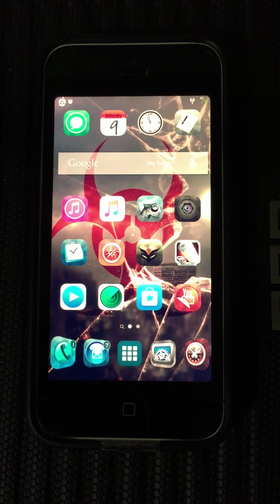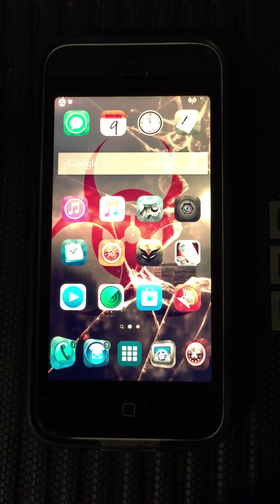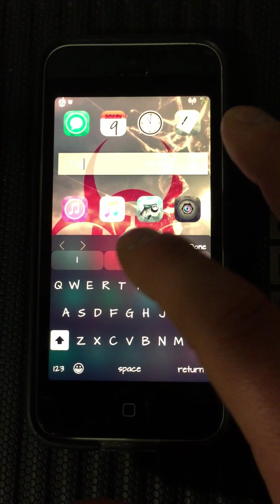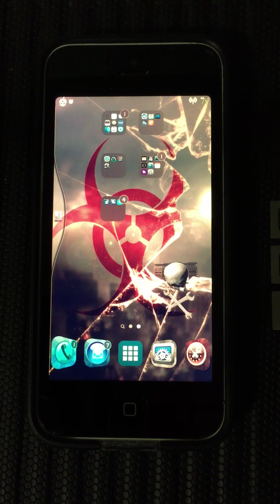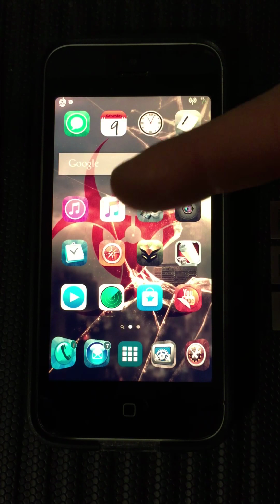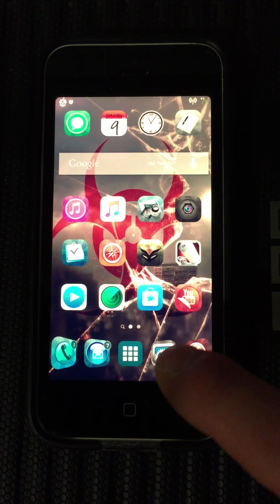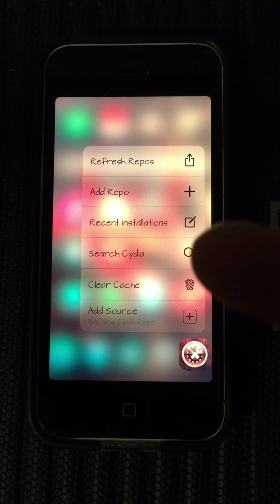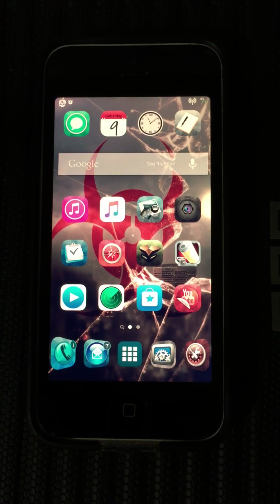iOS 9 Cydia tweaks for the springboard part 1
SpringBoard tweaks Hey jailbreak fans, if you are like me then you might like this video.  I search for videos on different ways to set up my iPhones and iPads but most of the videos just give you the latest tweaks or something like that, well subscribe to my channel and I will show you different ways to set up your device.

SpringBoard tweaks Part 1
Theme - modern style - ZodTTD repo - free
Springtomize 3 (iOS 9/8/7) big boss repo - paid
iWidgets - modmyi repo - free
Search Widget - ZodTTD repo - free
Nux8 iWidget - modmyi repo - free
AppDrawer - big boss repo - paid
Anchor - big boss repo - paid
Barrel - big boss repo - paid
BlurryBadges - big boss repo - free

Bonus
FastShare - big boss repo - paid

I appreciate all the support, thanks to everyone for viewing my latest jailbreak tweaks video.